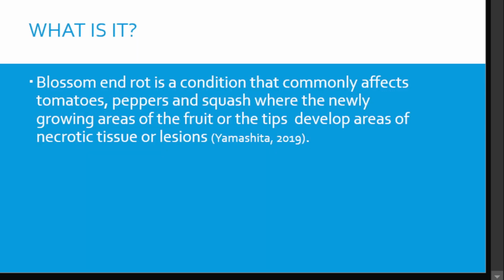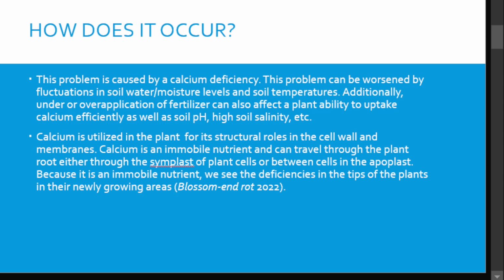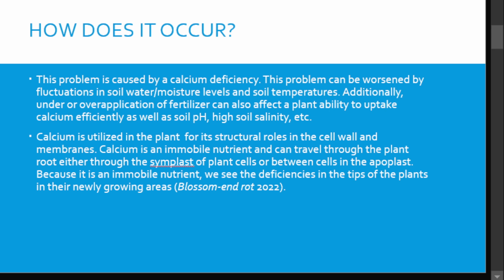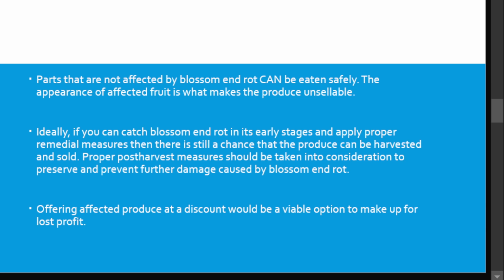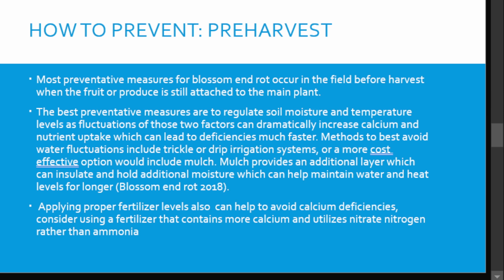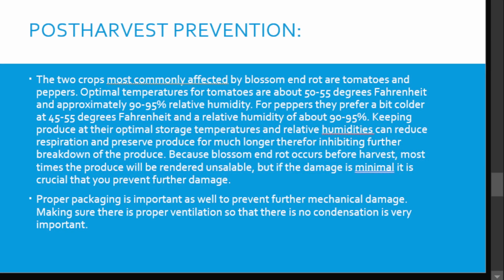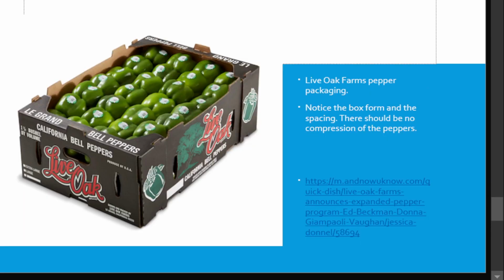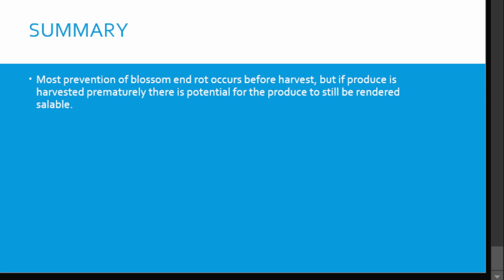PLSC 461 (Blossom End Rot)